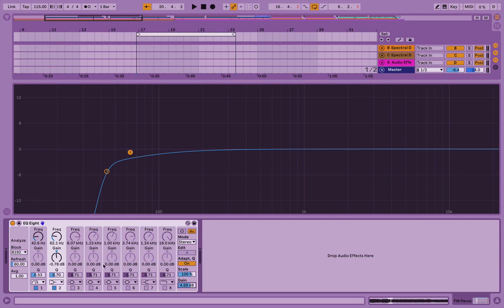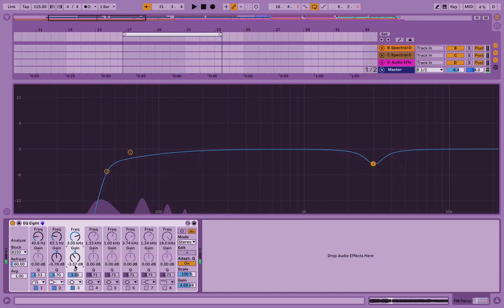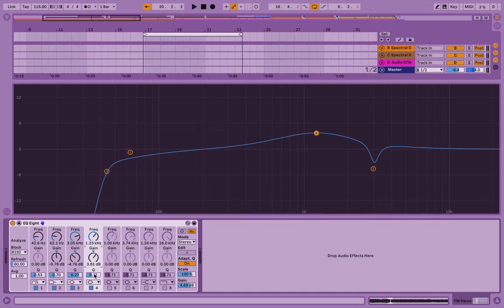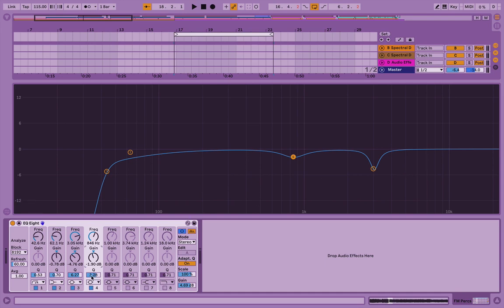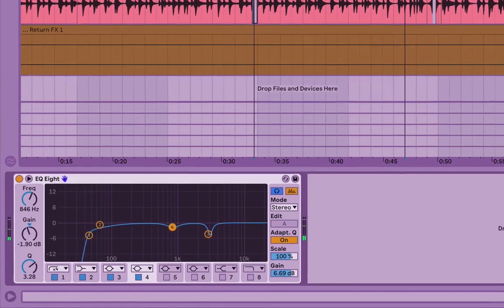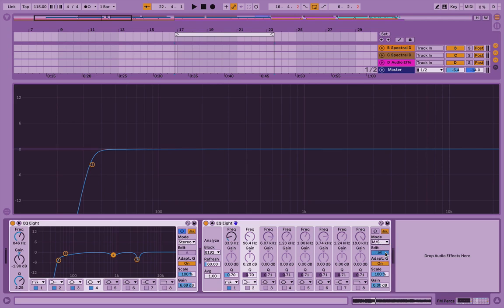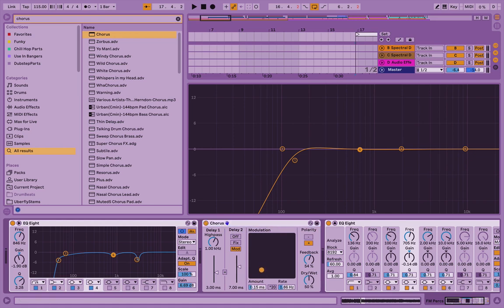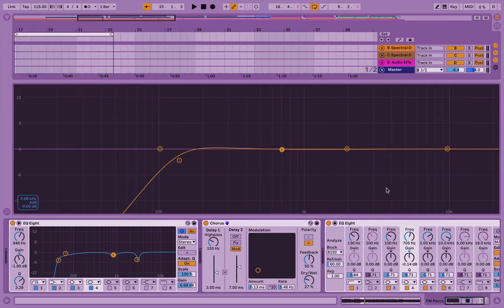3x CRITICAL EQ8 Techniques in Live 10!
Make your sounds LOUD, CLEAR, and WIDE with Ableton Certified Trainer James Patrick as he breaks down the 3 most essential EQ techniques you need to know.